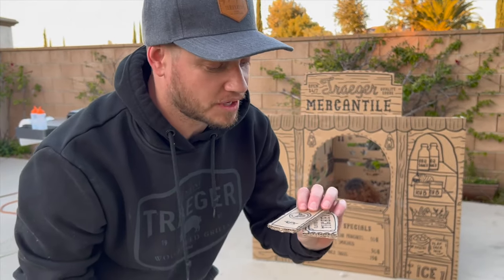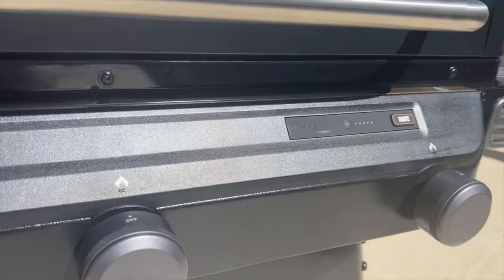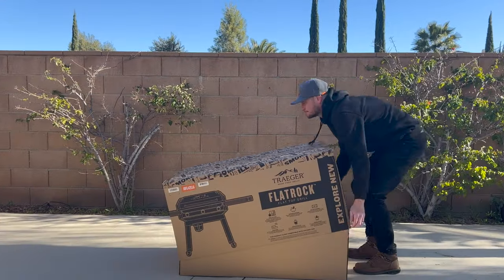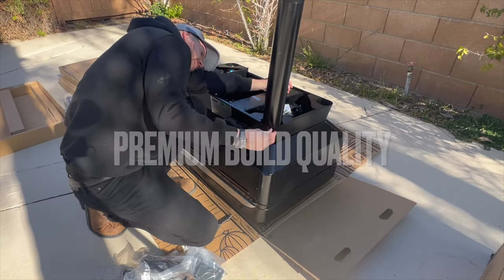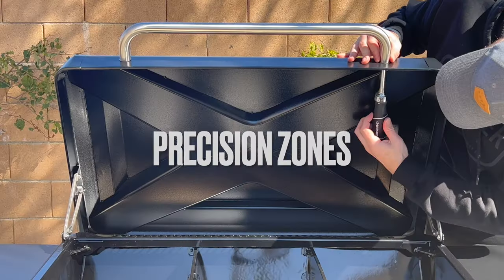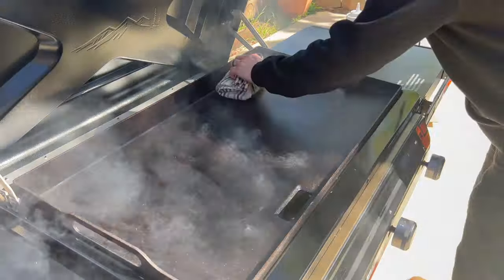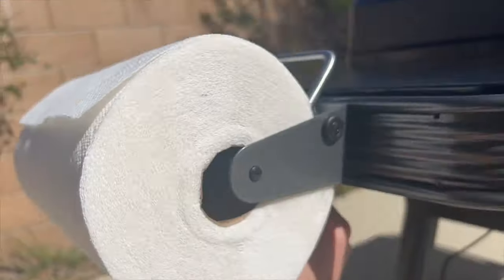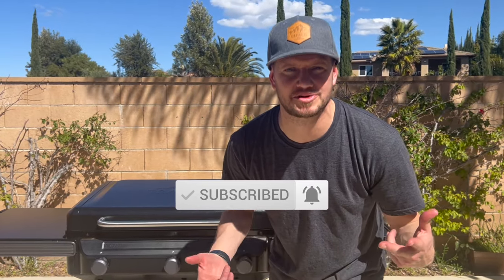*NEW* TRAEGER FLATROCK - Unboxing and 1st Review!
I am so stoked Traeger sent me their new Flatrock FlatTop Griddle. The Carbon Steel cooktop is so heavy and well made.

Below is a list of key features that set the Traeger Flatrock apart.

·  Premium Build Quality - Flatrock has a premium, hinged lid enclosure to protect the cooktop while other griddles require the user lift up and remove the lid each time. Flatrock also has two folding 17" shelves for more usable cooking space.

·  Precision Zones - Flatrock utilizes heat shields in between cooking zones to prevent high heat from bleeding into the low heat zones. Flatrock is the only griddle that has this functionality.

·  Even Heat Everywhere - Flatrock utilizes premium U-burners. Our U-burners double the amount of direct heat on the cooktop so that food cooks evenly across the entire cooktop--no hot spots or cold spots.

·  More Efficient Cooking - Flatrock is the only griddle that has a recessed cooktop. This design locks in heat and blocks out wind. Other griddles have raised cooktops that allow for wind to drastically reduce temperature or for heat to escape from the sides and melt items on the shelves. Our ability to retain that heat means less propane usage.

·  Fuel Gauge - Flatrock has a built-in fuel gauge that measures the amount of propane left in the tank so that you'll never run out of propane in the middle of a cook